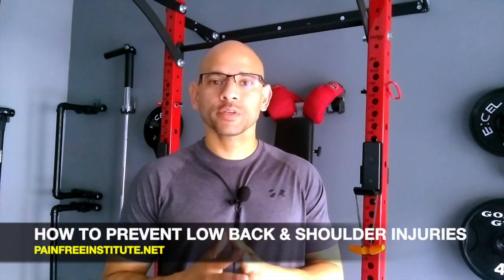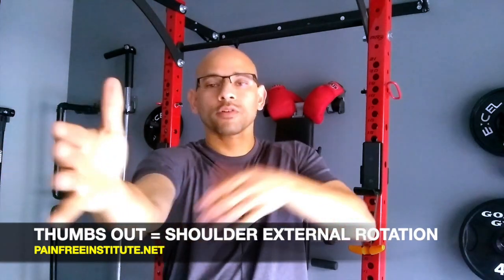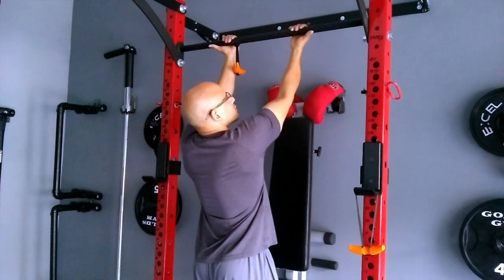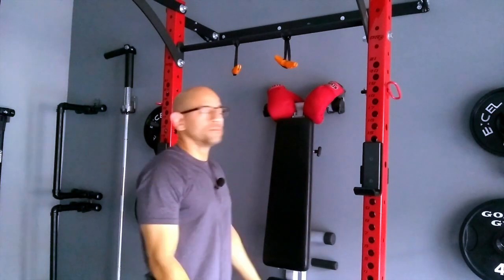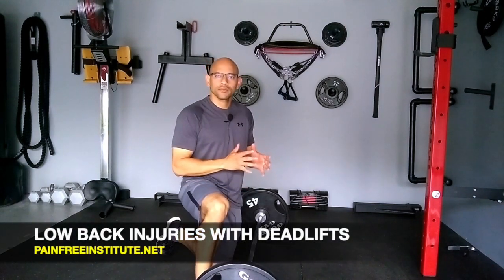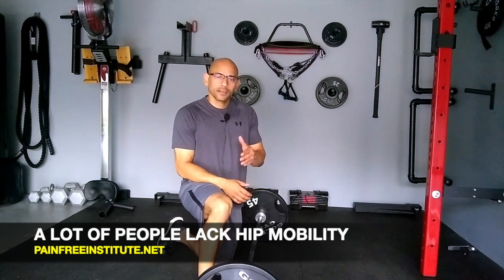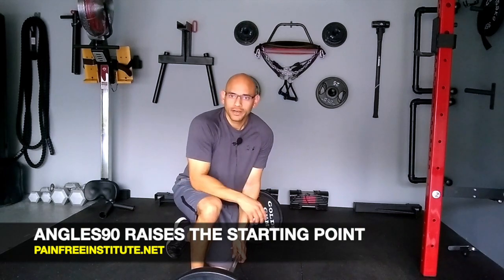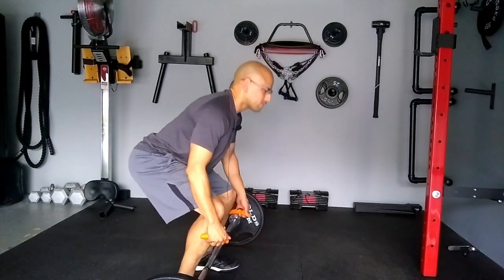Angles 90 Grips Review - Rotating Pull Up Handles Prevent Injuries (Angles90 Grippers)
In this video I talk about how the Angles 90 grips can help prevent 2 common injuries at the gym:  low back and shoulder injuries.

Because the shoulder has so much range of motion, it is one of the most common joints to injure.

The position with the most risk for injuring the shoulder is internal rotation with elevation.

This is the same position see with a pull up or shoulder press exercise.

A better option would be a chin up with your arm externally rotated.

The problem with a chin up is that it places too much stress on the wrists and inside of the elbow.

So the best solution is a neutral grip pull up.

This takes off stress from the shoulders, wrists, and elbows.

The problem comes when you have a straight bar in a fixed position.

This is where the Angles 90 grippers come in.

The Angles90 can be attached to gym equipment and allows for free range of motion.

So you can attach it to a pull up bar to do neutral grip pull ups and maintain a natural pain free movement through the exercise.

When it comes to the low back, many people suffer herniated discs when doing deadlifts.

The deadlift is a very technical exercise which requires perfect form and hip mobility.

A lack of hip mobility is disastrous for your low back when attempting this exercise.

When you lack hip mobility your body has to compensate by using the low back.

This is where people get herniated discs.

With the Angles 90 grippers, you can raise the starting point of the deadlift to make up for the lack of hip mobility and at the same time save your back from injury.

The small price you'll pay for the Angles90 grips is nothing compared to the time, pain, and money you'll end up paying with a herniated disc injury or a rotator cuff tear.

0:00 Angles90 Review
0:21 Shoulder Injuries
2:32 Angles90 Grips
2:40 Angles90 Application
3:30 Rotating Handles
3:45 Angles90 for Deadlifts
4:45 Deadlift Back Injuries
6:30 Angles90 Discount Code